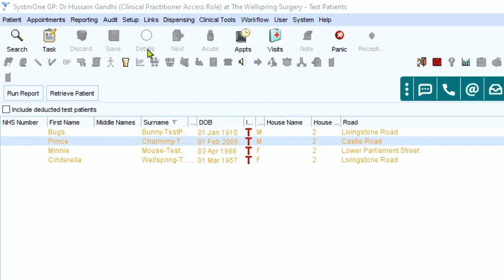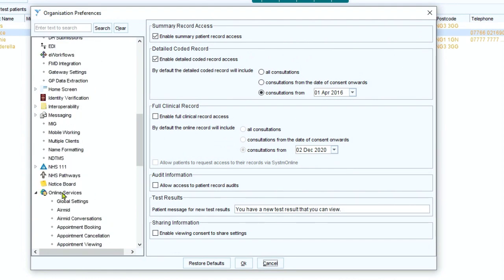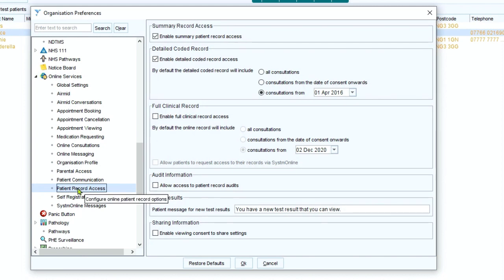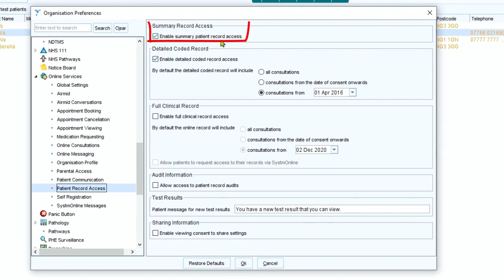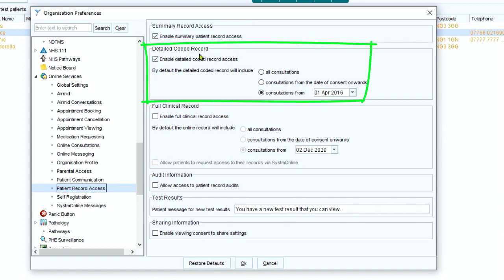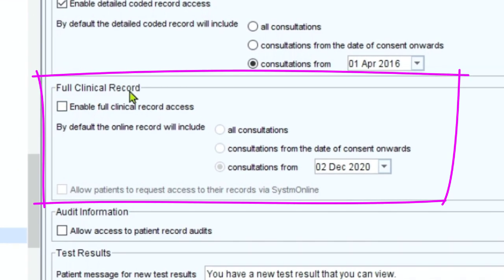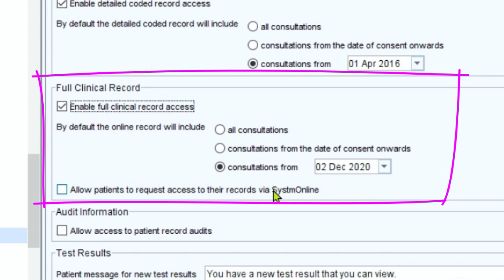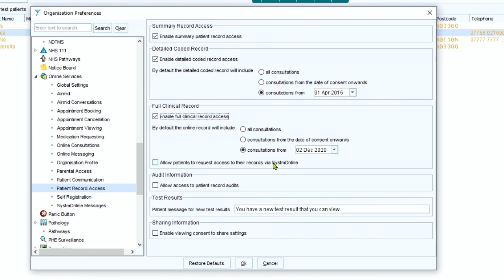Patient online access in SystmOne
How to switch on patient online record access in SystmOne in under a minute

With patient online record access starting soon watch this video on how to switch it on in TPP SystmOne in under a minute.